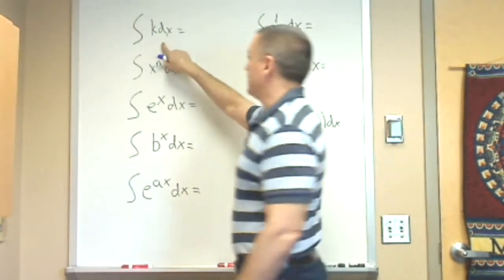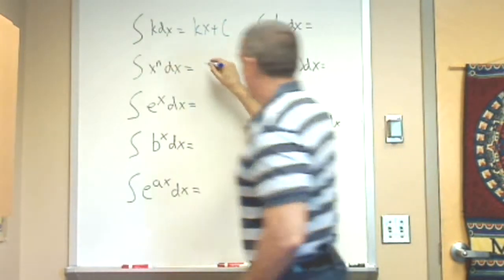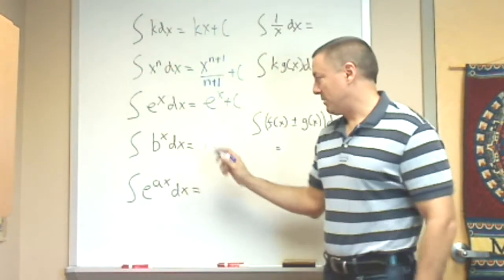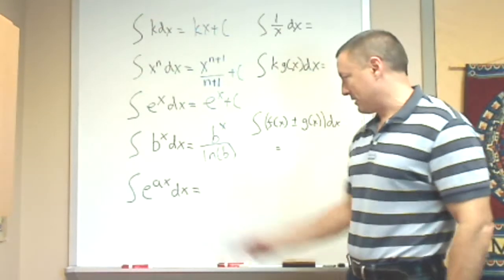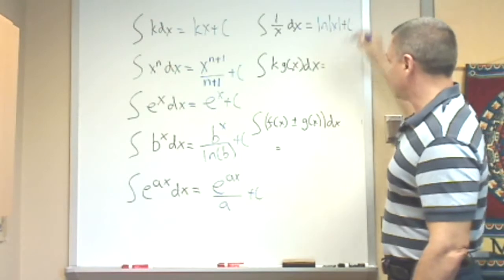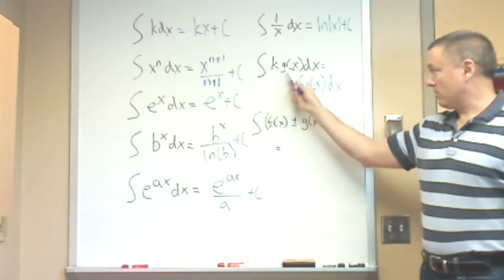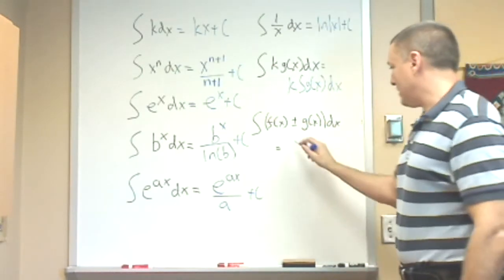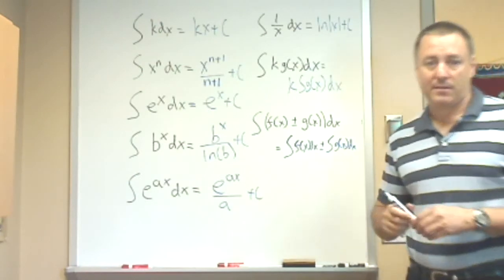integrals #2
math scc brief calculus